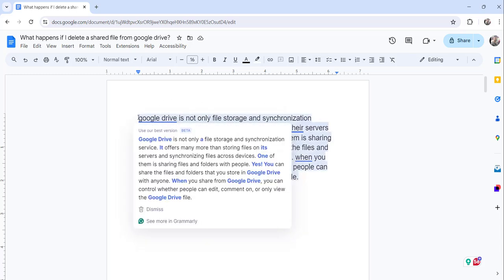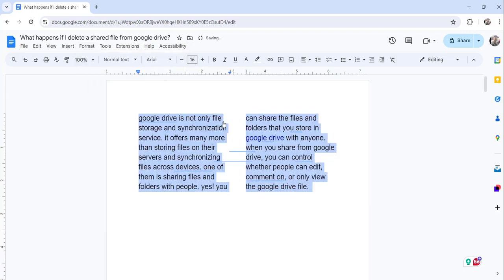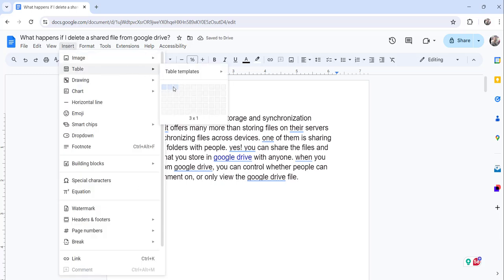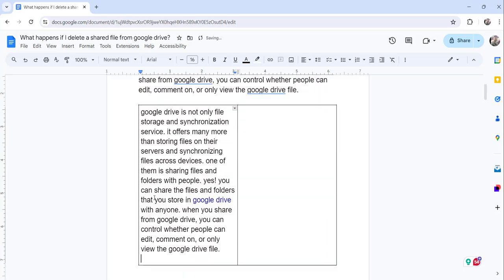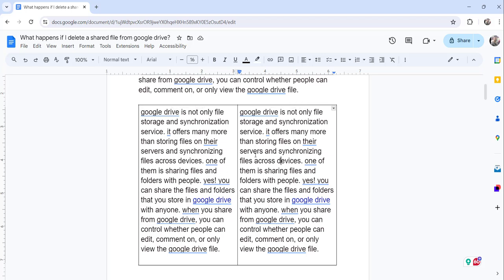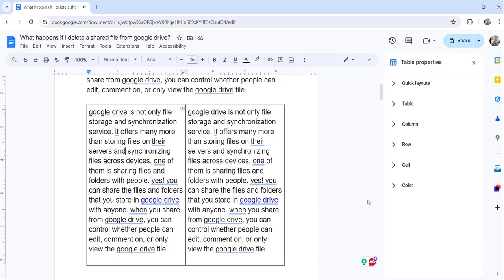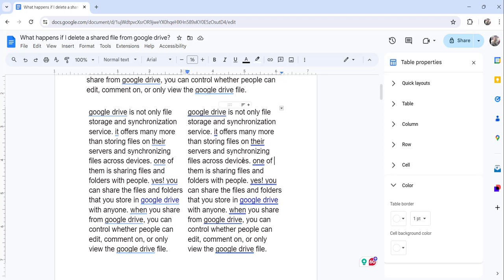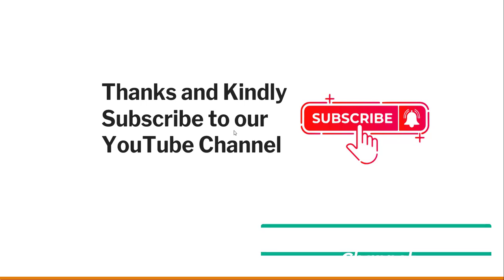How to make two columns in Google Docs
Hello Friends,

This video showed you how to make two columns in Google Docs.